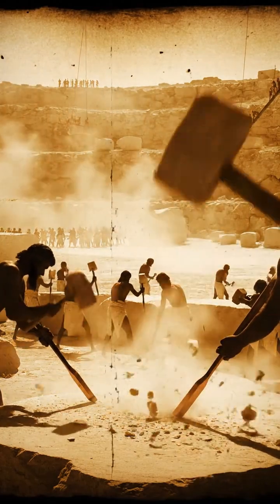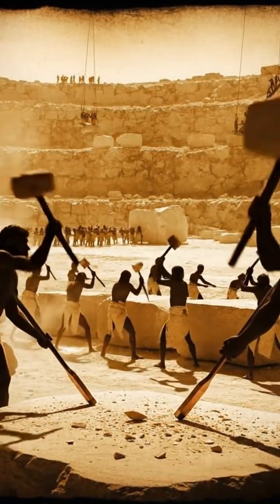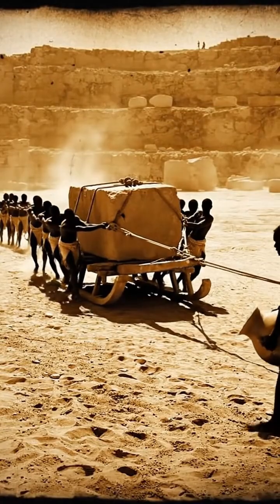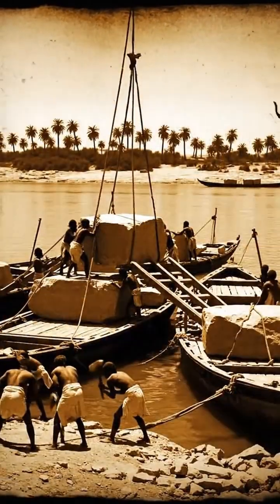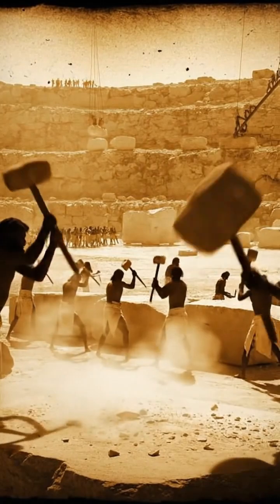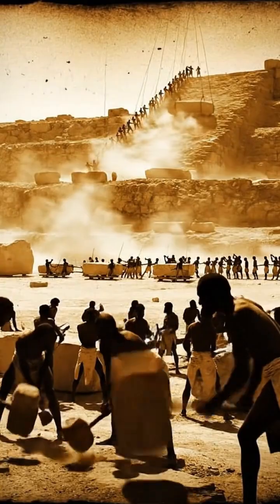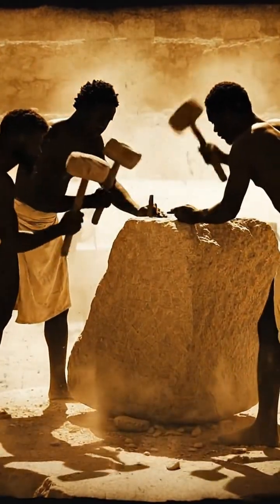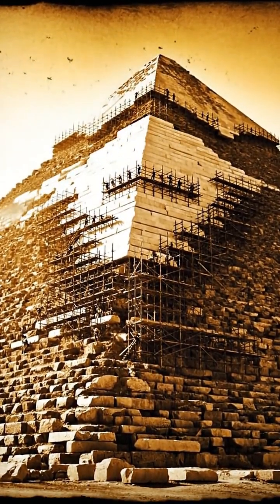Ancient Egyptians: Genius Engineering Explained | Pyramid Timelapse Documentary”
Step back thousands of years and witness one of the greatest engineering achievements in human history — the construction of an ancient Egyptian pyramid.
This video uses realistic, old-documentary-style reconstruction to show how limestone was quarried, shaped, transported, lifted, and placed with precision.

From the dusty quarries to the mighty Nile and finally to the towering Giza plateau, experience a full timelapse of the entire process — based on archaeological evidence, expert research, and historical records.

🔍 What You’ll See in This Documentary:
• How limestone blocks were cut using copper chisels and wooden wedges
• The incredible sled-pulling teams that dragged stones across the desert
• Ancient water-friction techniques used to move massive blocks
• How stones were shipped down the Nile
• The ramp systems used to raise blocks high above the ground
• The amazing precision behind stone placement
• The final shining casing stones that once covered the pyramids

This educational video uses AI reconstruction and old-film visuals, created purely for learning and historical understanding, following YouTube's content guidelines.

🏛️ A tribute to ancient ingenuity, skill, and human determination.